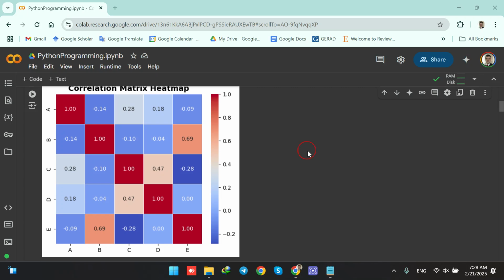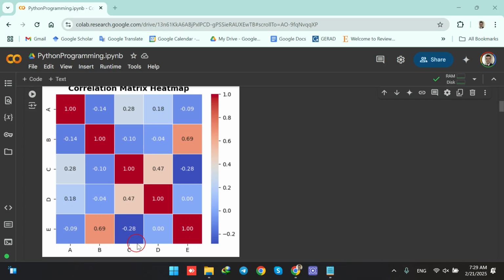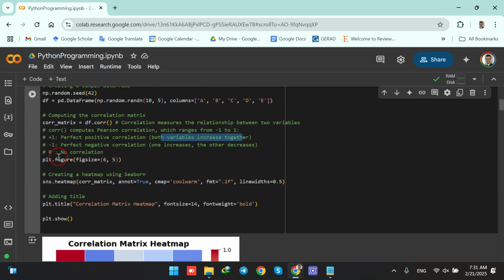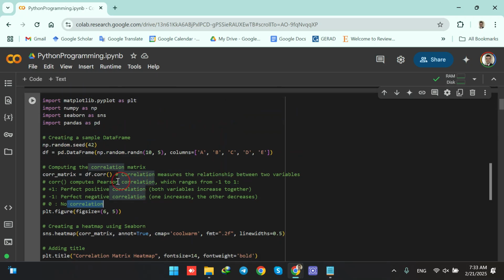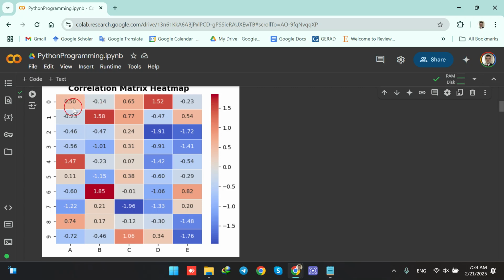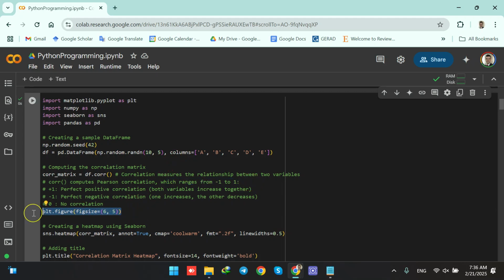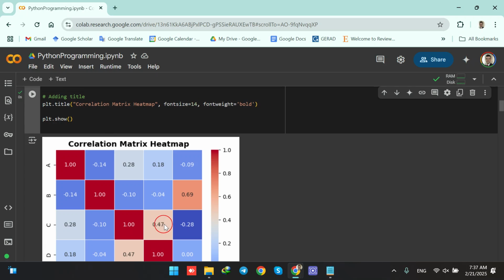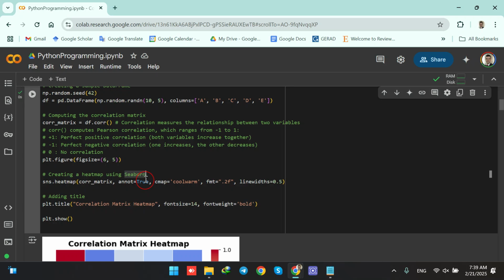How To Illustrate Correlation Heatmap in Matplotlib in Python?